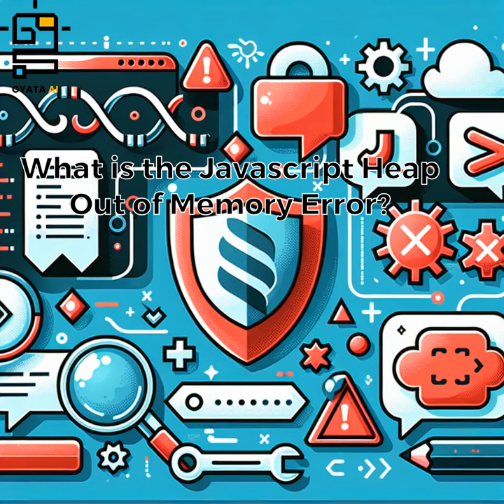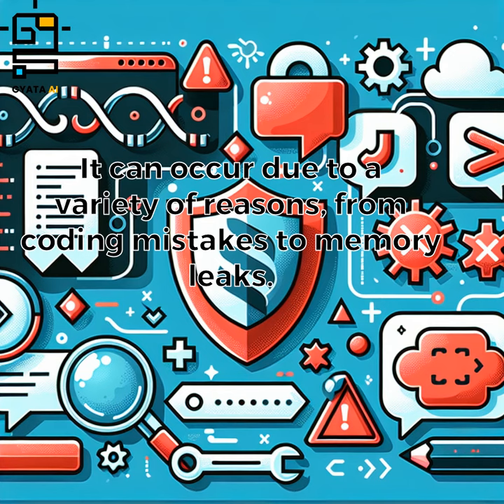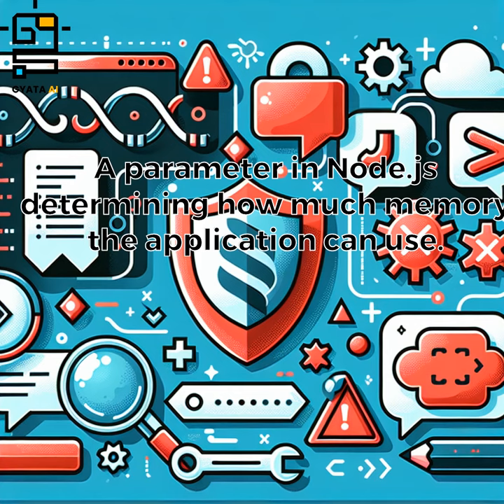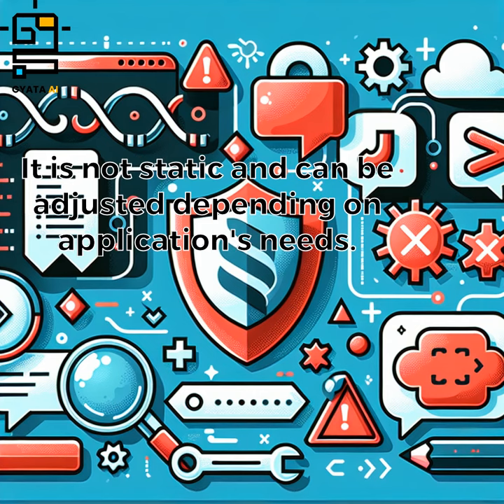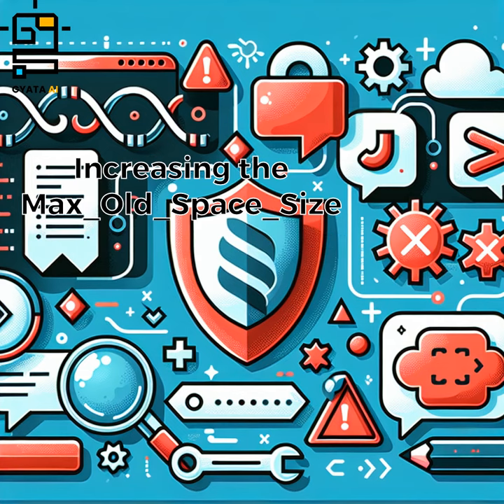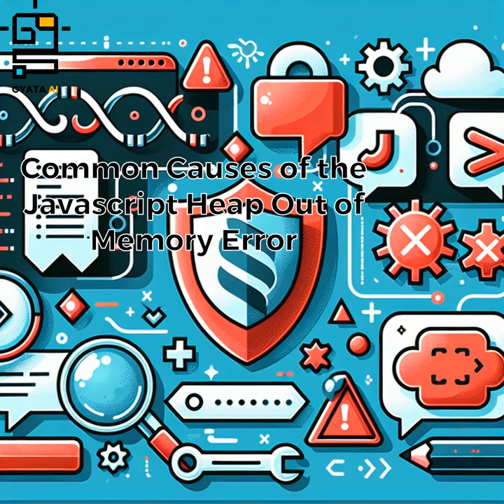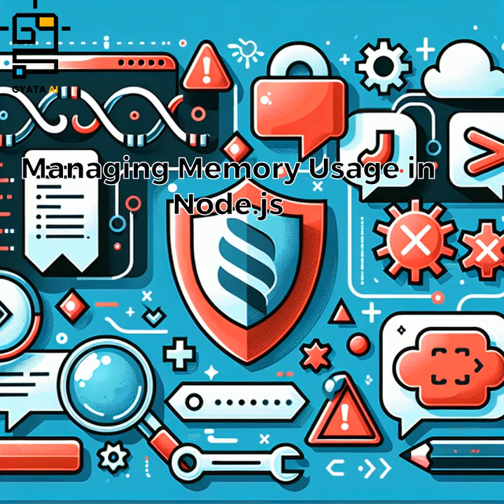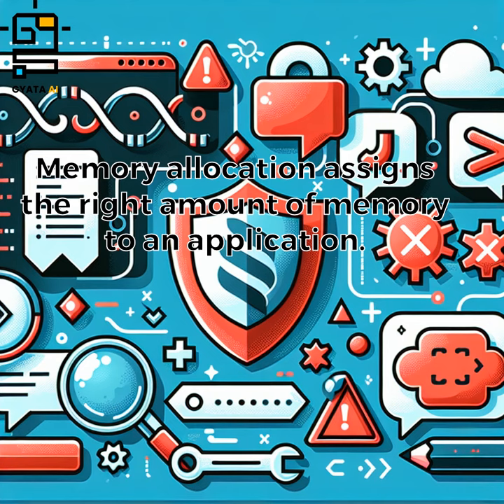Fixing The Javascript Heap Out Of Memory Error In Angular!